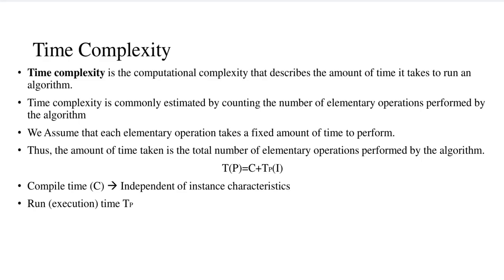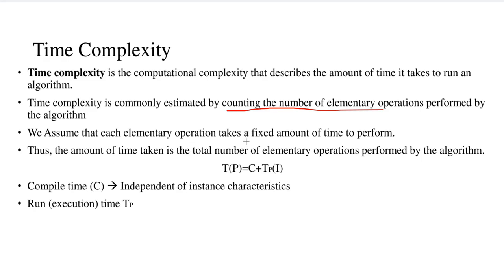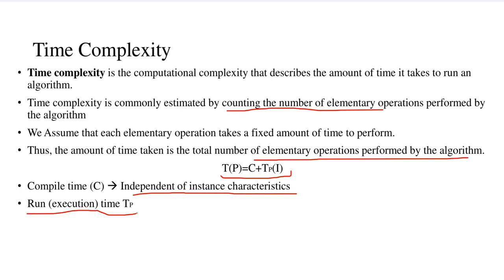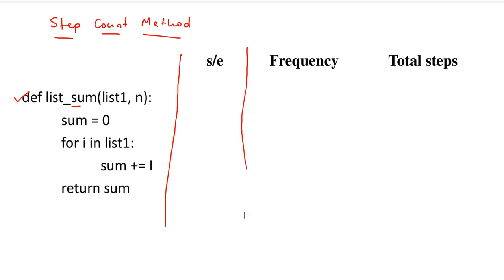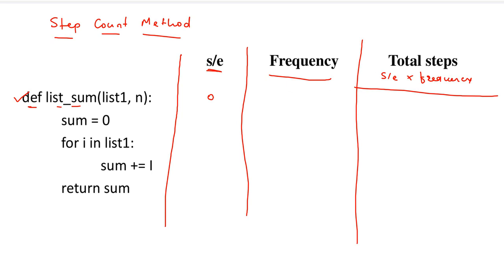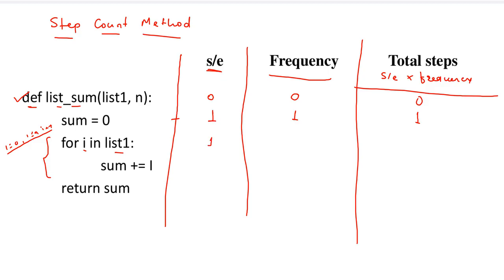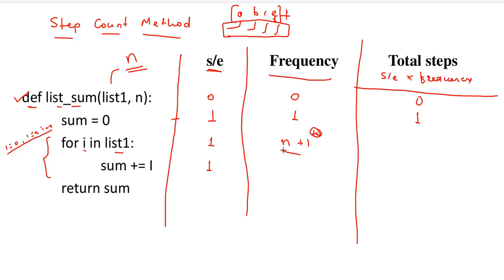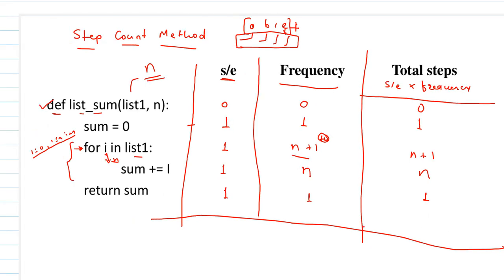Time complexity of an Algorithm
This video explains the time complexity of algorithm and a step count method to calculate time complexity of any particular algorithm.